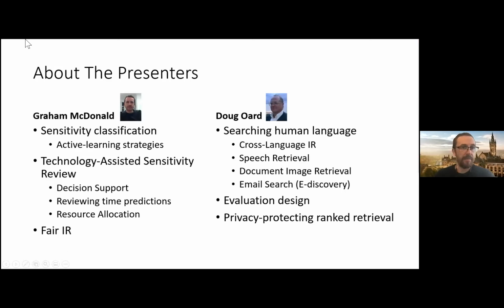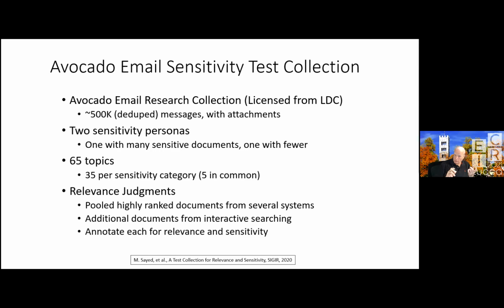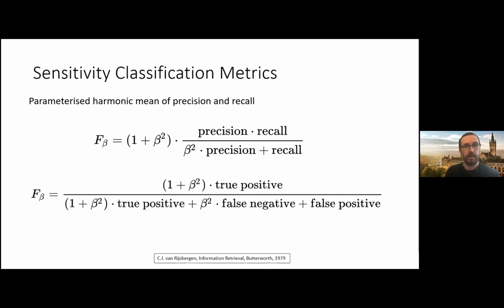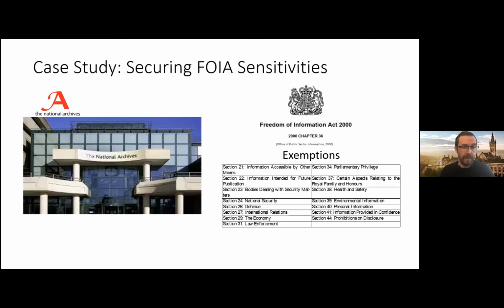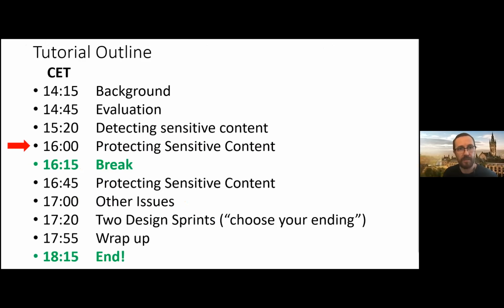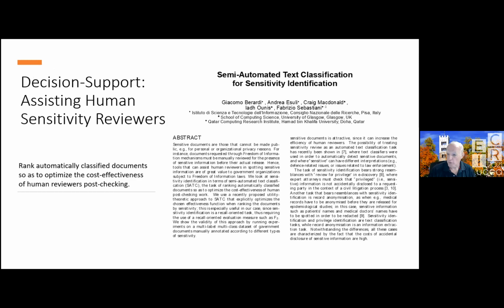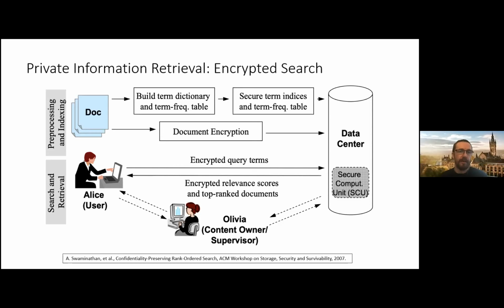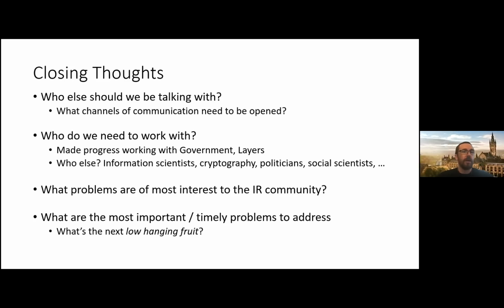Search Among Sensitive Content (SASC) - ECIR 2021 Tutorial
Speakers: Graham Mcdonald (University of Glasgow, UK), Douglas Oard (University of Maryland, US)

Type: Half-day, Afternoon (Sunday, March 28)

About: Information retrieval (IR) systems provide access to large amounts of content, some of which may be personal, confidential, or otherwise sensitive. While some information protection is legislated (e.g., through the European Union’s General Data Protection Regulation (GDPR) or disclosure exemptions in Freedom of Information Acts; other cases are regulated only by social expectations. Information retrieval research has traditionally focused on finding indexed content. However, the increased intermixing of sensitive content with content that can properly be disclosed now motivates research on systems that can balance multiple interests: serving the searcher’s interest in finding content while serving other stakeholders’ interests inappropriately protecting their sensitive information.

If the content requiring protection were marked, protecting it would be straightforward. There are, however, many cases in which sensitive content must be discovered before it can be protected. Discovering such sensitivities ranges in complexity from the detection of personally identifiable information (PII) to automated text classification for sensitive content, to human-in-the-loop techniques for identifying sensitivities that result from the context in which the information was produced.

Once discovered, IR systems can use the results of sensitivity decisions to filter search results, or such systems can be designed to balance the risks of missing relevant content with the risks of disclosing sensitive content. Optimising such systems’ performance depends on how well the sensitivity classification works and requires the development of new evaluation measures. Moreover, the evaluation of such sensitivity-aware IR systems requires new test collections that contain (actual or simulated) sensitive content, and when actual sensitive content is used secure ways of evaluating retrieval algorithms (e.g., algorithm deposit or trusted online evaluation) are needed. Where untrusted data centres provide services, encrypted search may also be needed. Many of these components rely on algorithmic privacy guarantees, such as those provided by k-anonymity, L-diversity, t-closeness or differential privacy.

This tutorial will introduce these challenges, review work to date on each aspect of the problem, describe current best practices, and identify open research questions.

Resources and outputs from the tutorial can be found on the tutorial